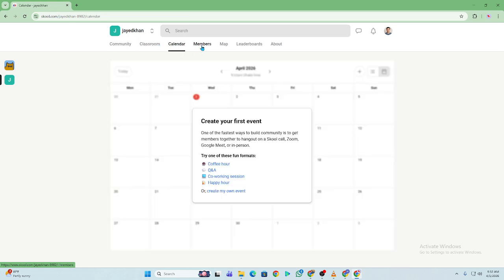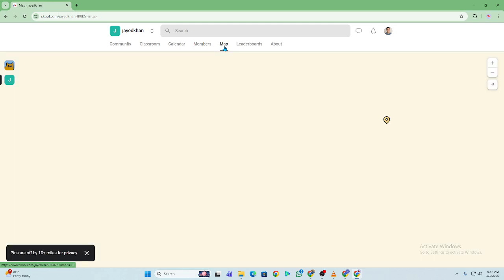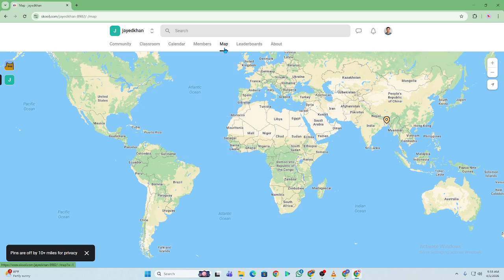How to Use Skool for Beginners Make Money Online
Want to use Skool as a beginner and make money online? In this full guide 2026, I’ll show you step-by-step how to get started with Skool, create communities, and monetize your skills effectively.

Skool can help beginners, content creators, and online entrepreneurs organize courses, manage groups, and generate income. This tutorial is perfect for anyone looking to start making money online with Skool—even without prior experience.

🔧 In this video, you will learn:

How to use Skool for beginners
Create and manage online communities
Organize content to engage members
Monetize your skills and grow income
Step-by-step guide to make money online with Skool

This guide is perfect for students, freelancers, and aspiring entrepreneurs in the United States and worldwide in 2026.